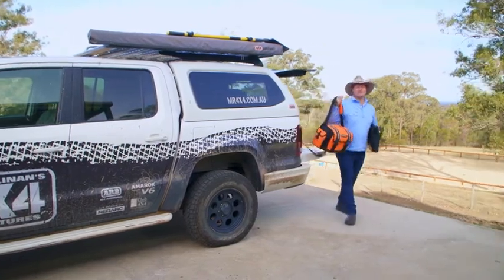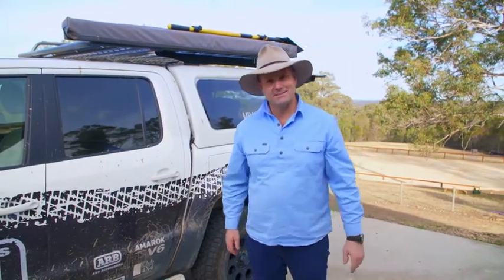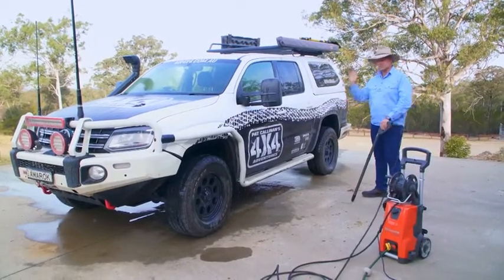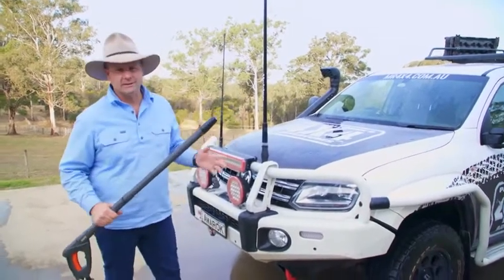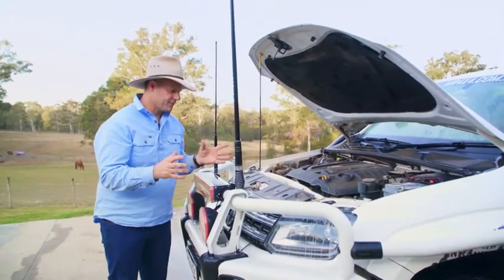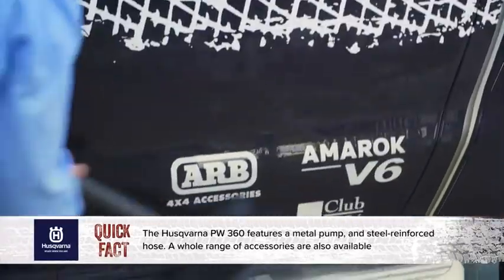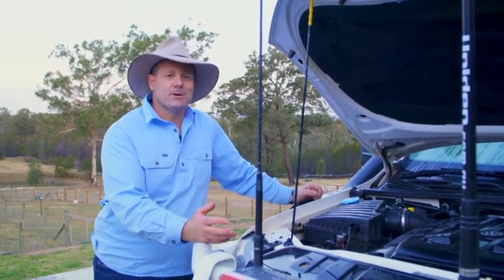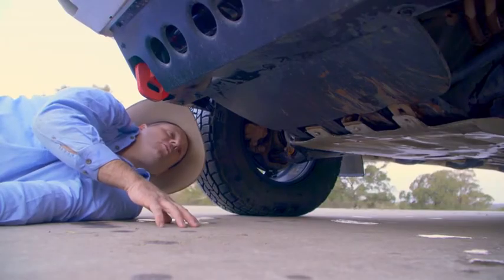Pat Callinan's 4x4 Adventures shares some great tips how to clean your 4WD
Cleaning your 4WD at the end of a trip is a necessary evil and in this video Pat Callinan's 4x4 Adventures shares some great tips on how to clean your 4WD as well as what mechanical checks you should undertake.